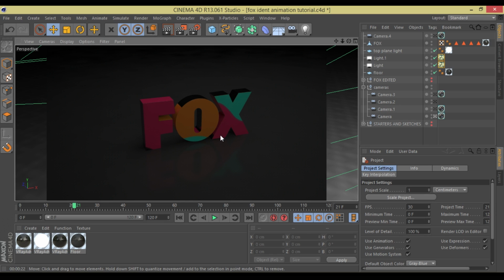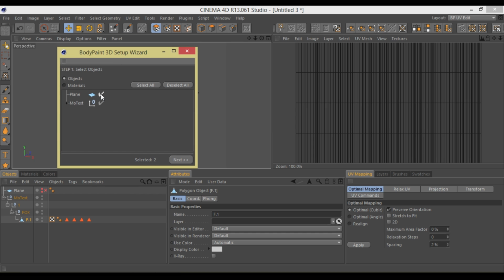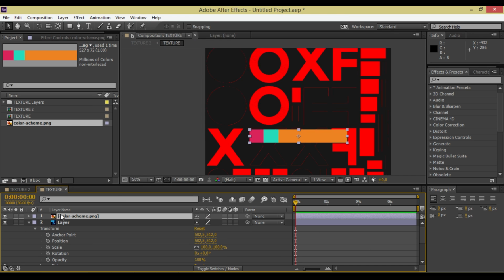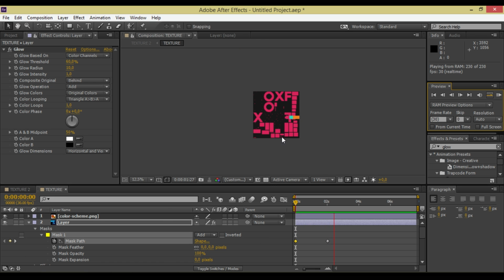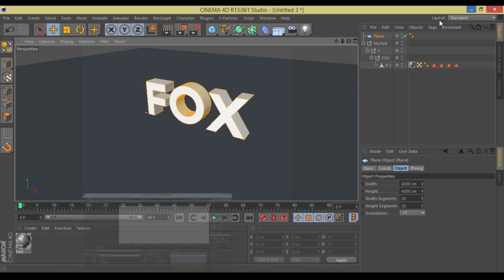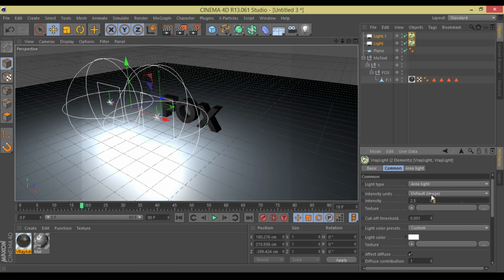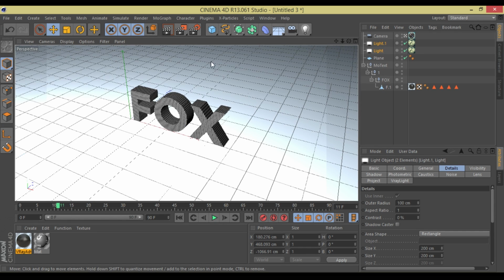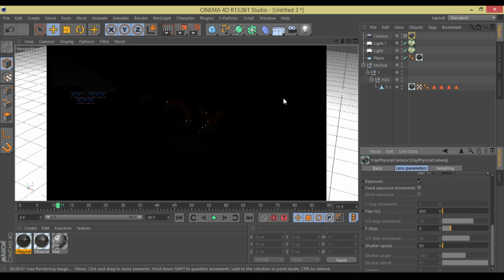Cinema4d and after effects tutorial (colorfull cascade animation) with Vray for C4D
New tutorial for cinema 4D, make some cool cascade effect on cinema 4d UV maps and animate it on after effects.
A refined render on vray is on project folder to correct ilumination.

Social links - follow up/suport my channel :D

This tutorial, walks you through the basic steps to uvmap on cinema4d and then making a cascade animation effect with colorful scheme in after effects, once thats done we jump to cinema4d & make the materials & build a vray ilumination studio to finish the project with a great animation.

Fx